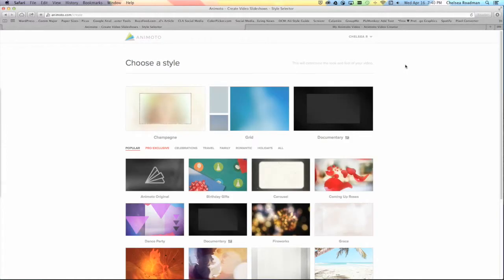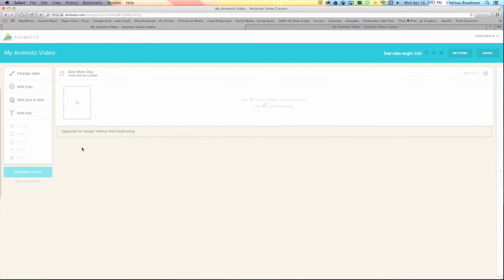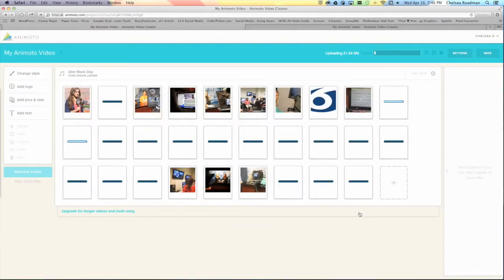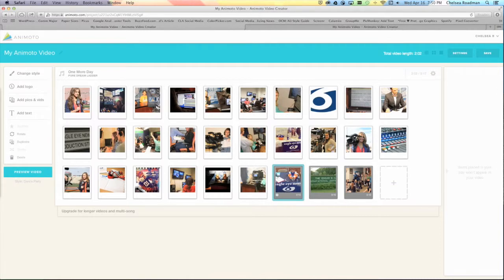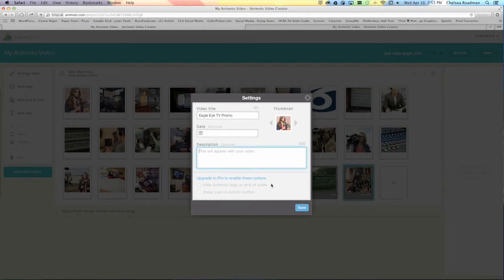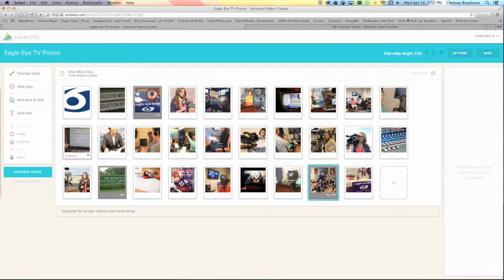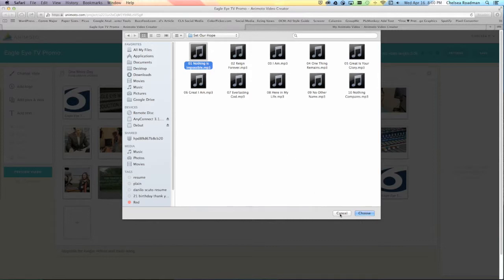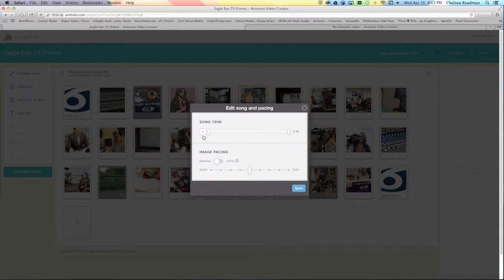How To Tutorial | Chelsea Roadman on Animoto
Public Relations and Branding Consultant Chelsea Roadman teaches you a quick and easy way to create presentations that are sure to impress. You'll learn how to use Animoto PLUS a few of her personal branding tips and tricks!